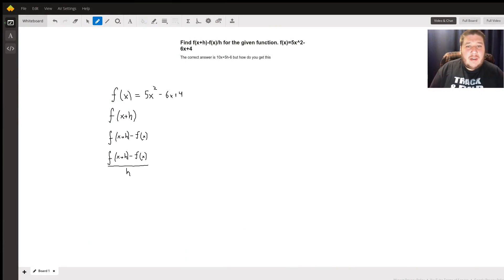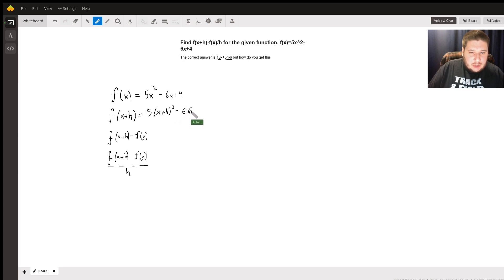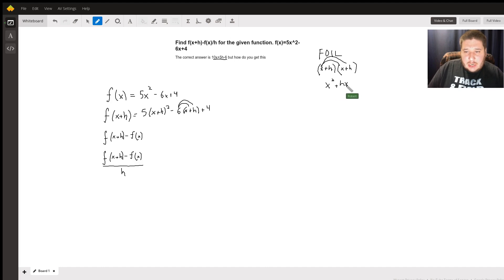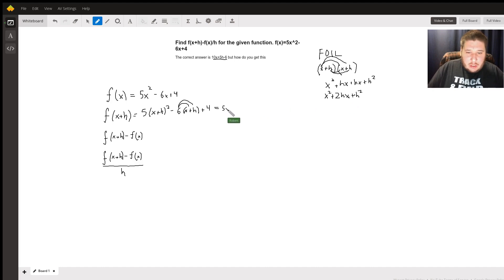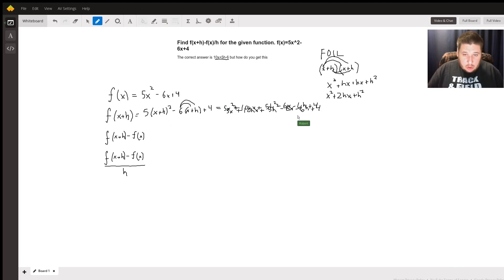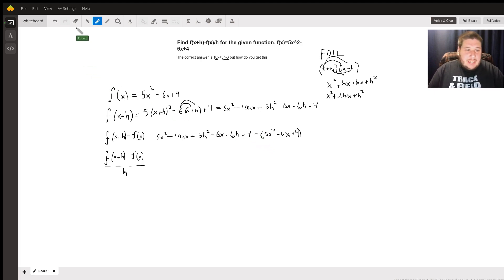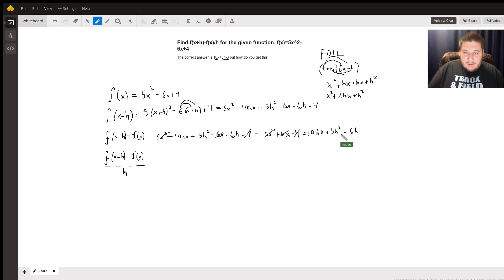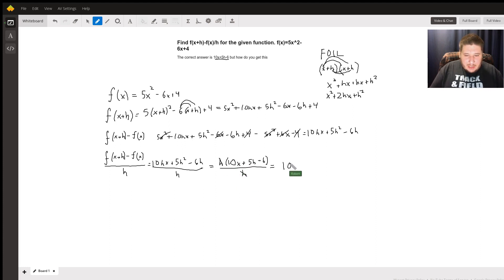Answer to Ariel's Question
Question: Find f(x+h)-f(x)/h for the given function. f(x)=5x^2-6x+4
The correct answer is 10x+5h-6 but how do you get this

Answered By:

Robert T.
Certified Online Math Tutor Specializing in Algebra and Calculus